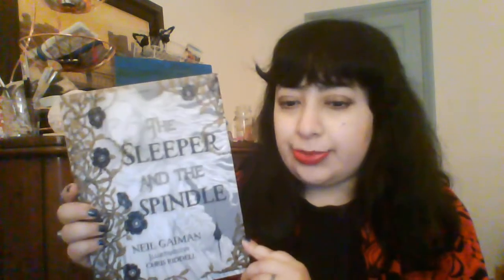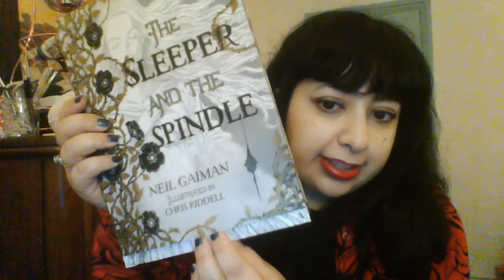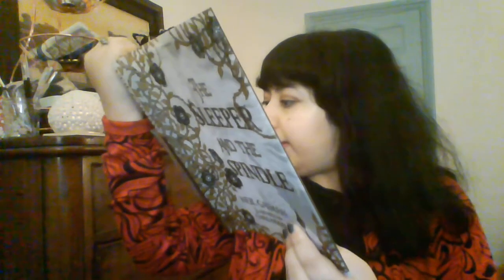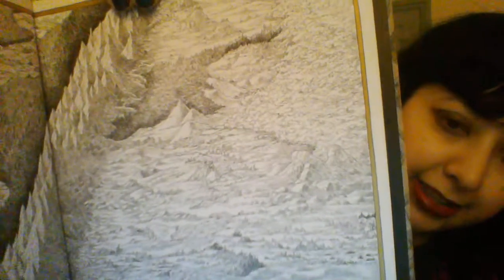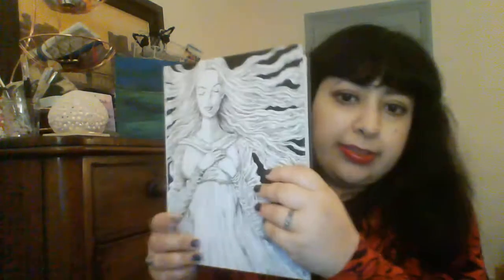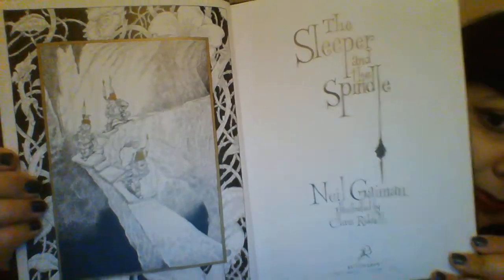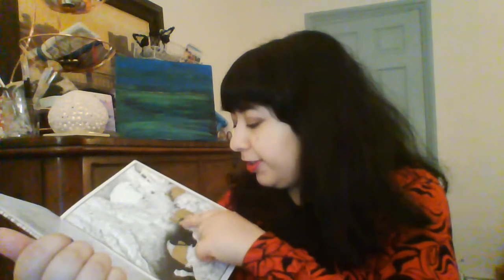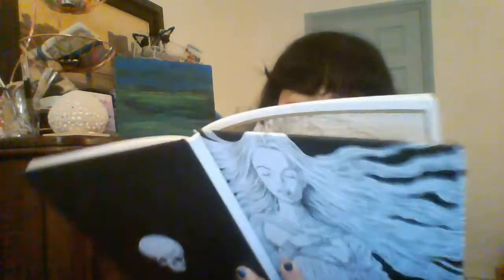The Sleeper and The Spindle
Hi! This is one of the most beautifully illustrated books I've seen (other than Stardust, and I'm yet to read the Sandman comics). It's written by Neil Gaiman and illustrated by Chris Riddell. Neil is one of my favourite author's of all time. I love Chris' illustrations. They're so beautiful and detailed.

I hope you enjoy this book as much as I do. I attempt to read a bit of the book out loud.
Stay safe, stay inside and I'll see you tomorrow.